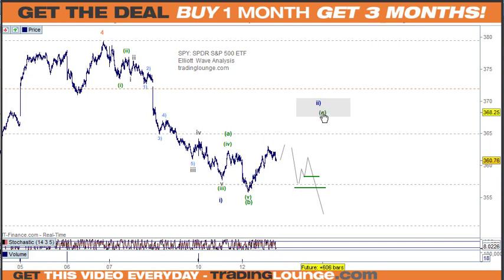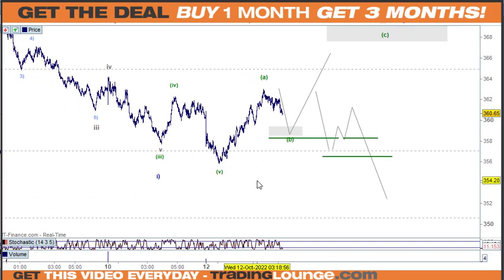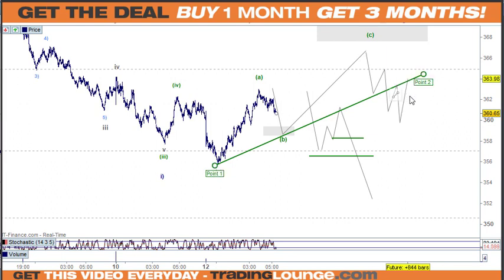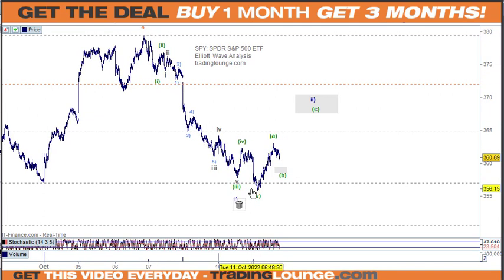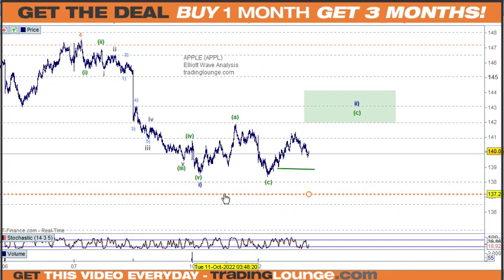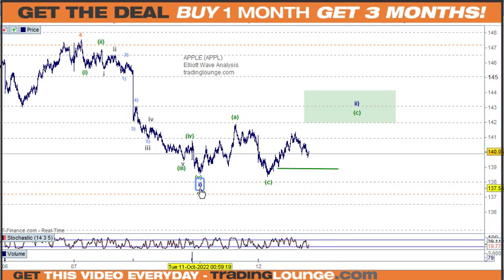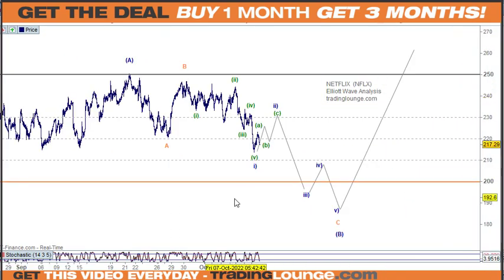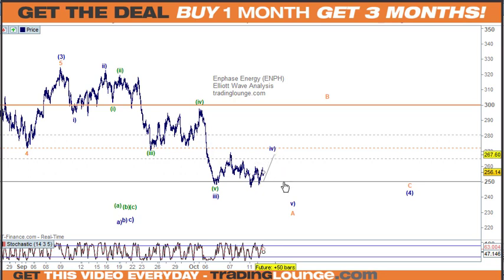SP500, AAPL, AMZN, NVDA, TSLA, GOOGL, BRK.B, SQ, META, NFLX,ENPH, MSFT, GS, JPM, BAC. Elliott Wave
SP500 US Stock Bear Market: AMZN, AAPL, NVDA, TSLA, GOOGL, BRK.B, SQ, META, NFLX, ENPH, MSFT, BAC, JPM, GS. Elliott Wave Technical Analysis
Stock Market News: CPI on the 13th Oct as the Feds are firmly focused on Inflation. Today Bond yields pared gains, while stocks were on course to avoid a fifth consecutive day of losses as inflation would affect company earnings.
Stock Market Summary Elliott Wave Count: Tracking two different Elliott Wave counts.
Analysis US Stocks: Tesla TSLA, Amazon AMZN, Nvidia (NVDA), Apple AAPL, Microsoft MSFT, Berkshire Hathaway (BRK/B), Block, Inc (SQ), Meta Platforms, Netflix (NFLX), Enphase (ENPH), Alphabet GOOGL. XFL Finance Sector ETF, JPMorgan JPM & Bank of America BAC, Goldman Sachs Group Inc (GS)
Stock Market Trading strategies: Looking for short trade set ups

Video Chapters
00:00 SP500
08:45 Apple (AAPL)
12:52 NVIDIA (NVDA)
15:09 Amazon (AMZN)
16:26 Meta Platforms (META)
18:55 Netflix (NFLX)
19:54 Enphase (ENPH)
21:25 Tesla (TSLA)
24:44 Alphabet (GOOGL)
26:01 Microsoft (MSFT)
28:02 Berkshire Hathaway (BRK.B)
29:18 Block Inc. (SQ)
30:20 Banks JPM, GS, BAC
36:10 End. Thanks for supporting!

Square SQ /Block Inc. Elliott Wave 4
JPMorgan Chase (JPM) Elliott Wave 4